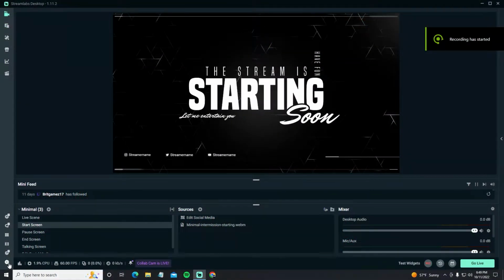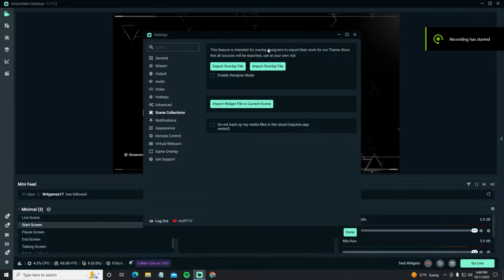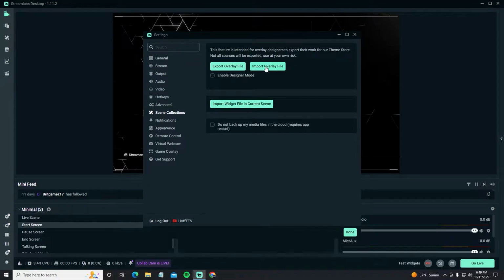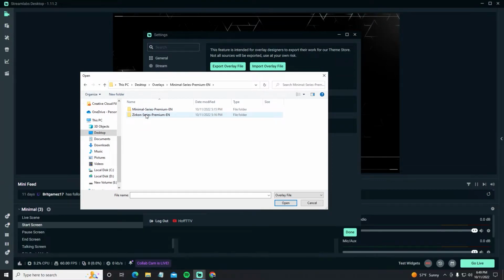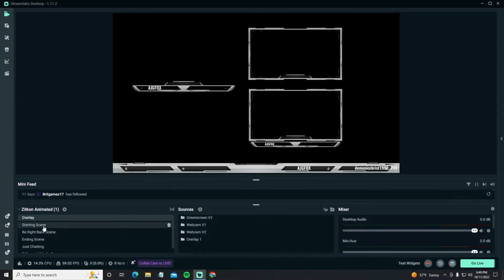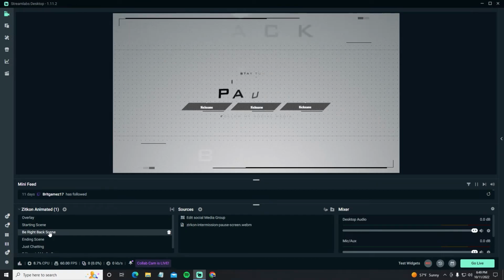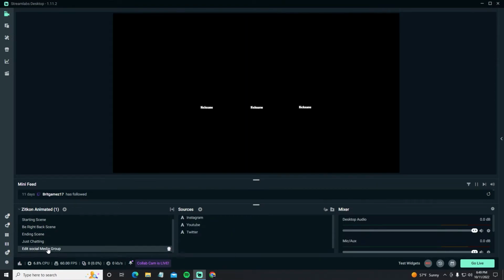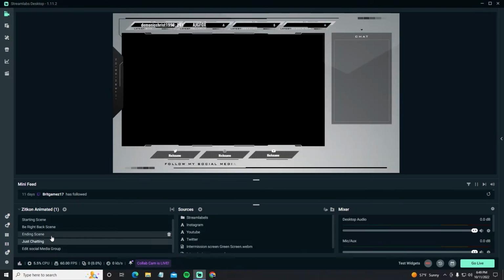How to Import Overlays | Streamlabs OBS | Windows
This tutorial will show you the quick and easy way to import overlays to your Streamlabs OBS.